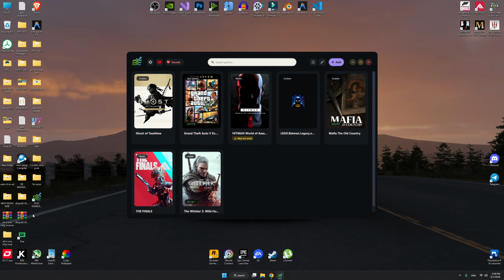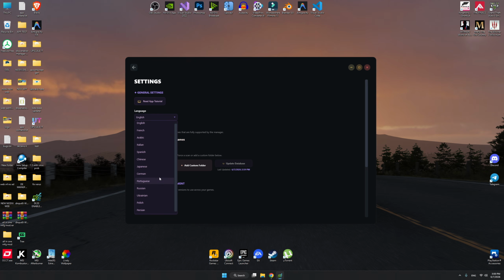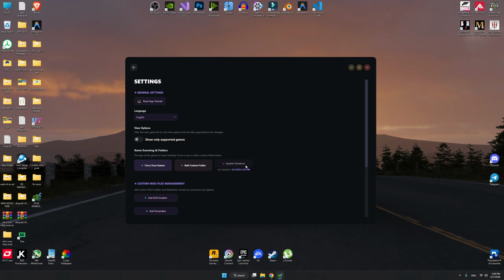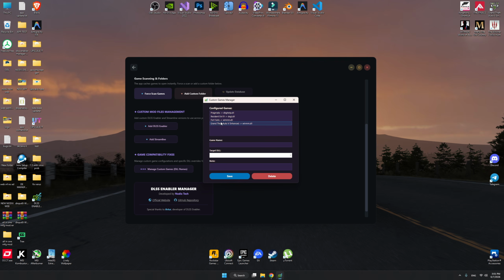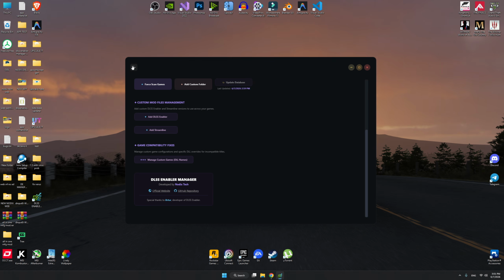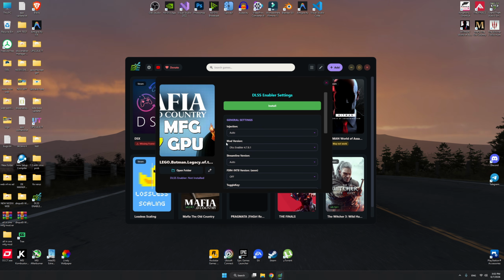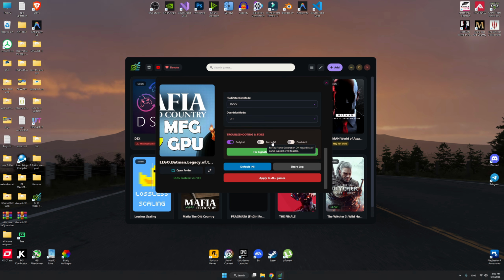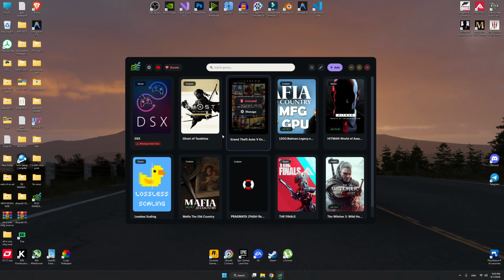DLSS Enabler Manager Ultimate Guide - Use Multi Freame Gen on any Gpu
Welcome back everyone! In this video, we are taking a look at the major 1.5.0 update for DLSS Enabler Manager. We have completely rebuilt the application from scratch, moving from WinForms to WPF to provide a much faster, smoother, and more beautiful interface!

We also introduce a brand-new dynamic database system, allowing us to push compatibility updates and beta versions directly to you without needing a new app installation or a new video tutorial.

00:00 - Introduction & Channel Update
00:35 - How to Download DLSS Enabler Manager 1.5
00:51 - Installation Walkthrough & Windows Defender Notice
01:14 - First Look: Brand New WPF Interface
01:25 - Managing & Reordering Your Game List
01:40 - App Settings & Language Options
01:58 - The Game Database Update System Explained
02:28 - Custom Files & Compatibility Tweaks
02:54 - Game Settings, Ghost Booster & Version Control
04:03 - Quick Install Feature Showcase
04:22 - Outro & Thank You for 1.5K Subs!